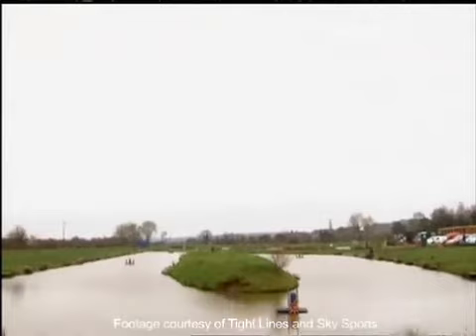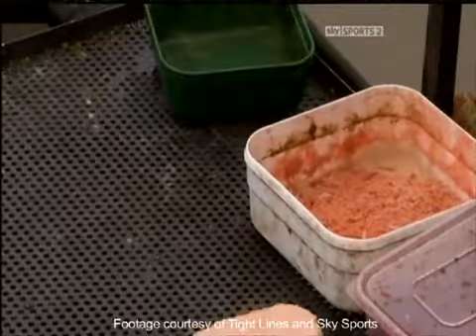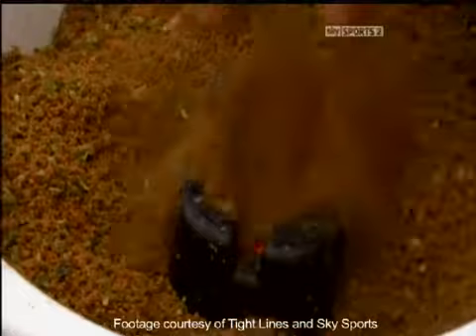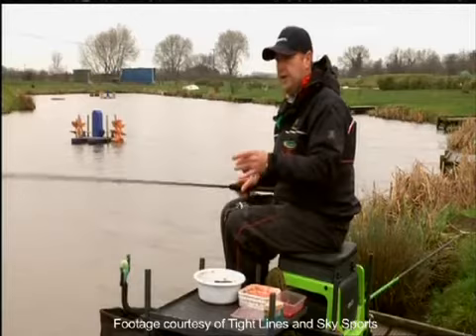Jamie Masson Uses Marukyu Baits On Tight Lines